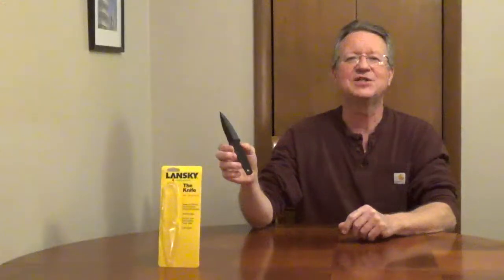Letter Opener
The Knife from Lansky is a composite plastic letter opener. It is lightweight,  7 inches long with a flat back. One side is smooth, one side has a serrated section for cardboard or harder material.